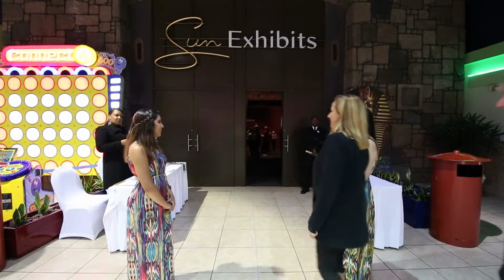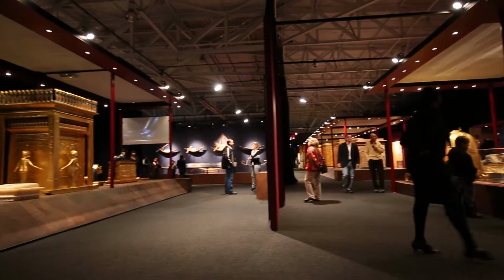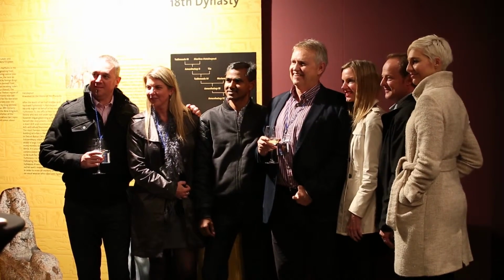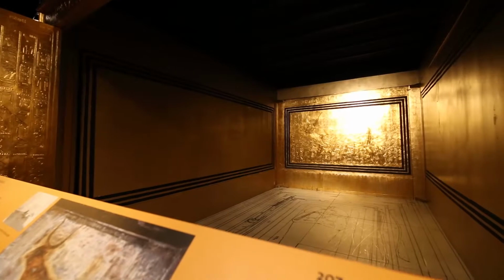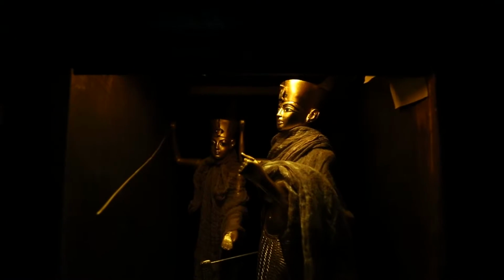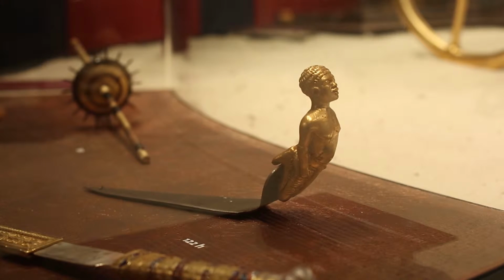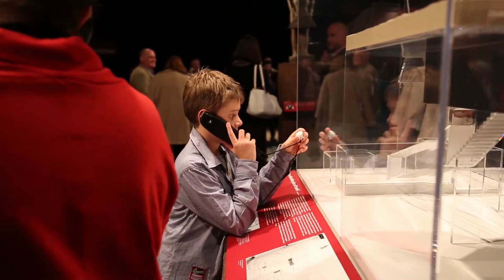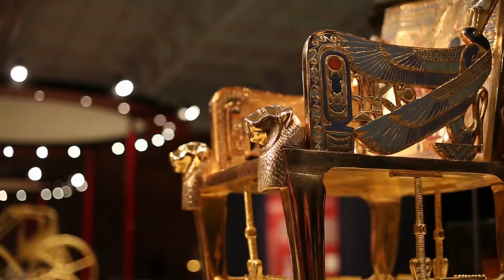Tutankhamun Exhibition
Echo Motion Media produced this video for Sun GrandWest, for the launch of the Sun Exhibits